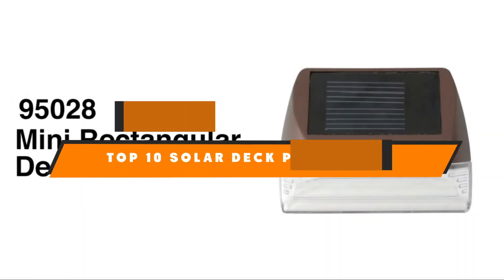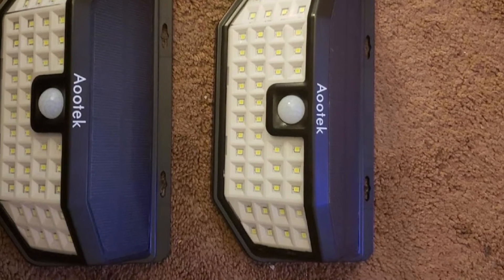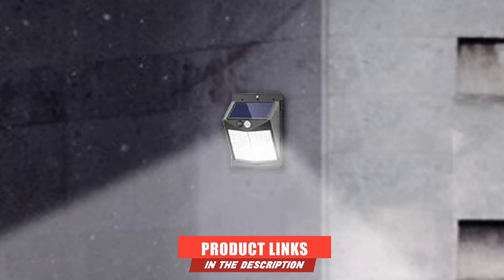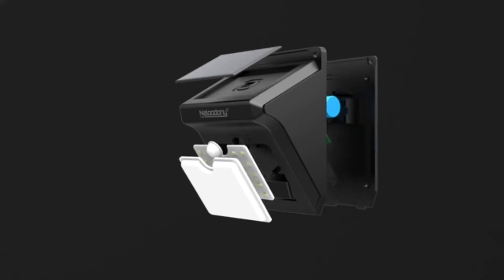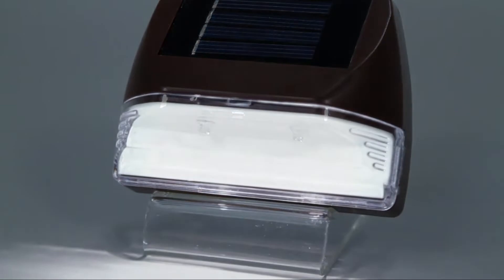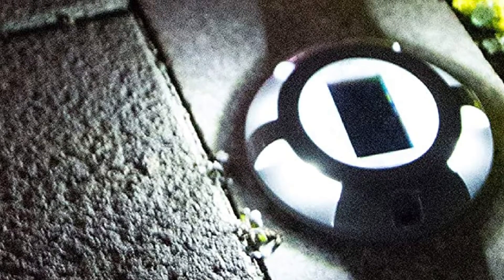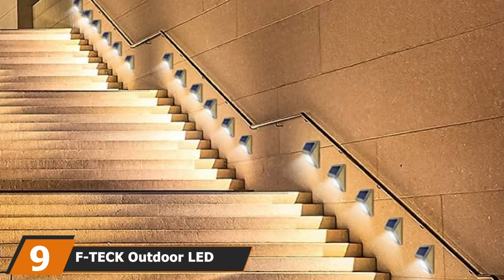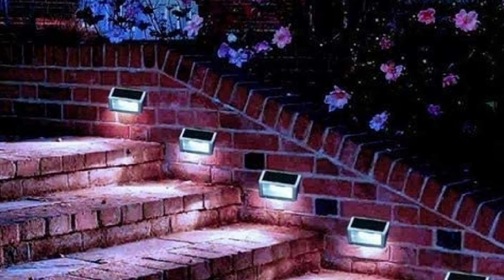Best Solar Deck Post Light In 2023 - Top 10 Solar Deck Post Lights Review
Links to the Best Solar Deck Post Light we listed in today's Solar Deck Post Light Review video & Buying Guide:

1 . Aootek 182 Led Solar Outdoor Deck Lights
2 . Othway 4×4 Solar Deck Post Lights
3 . Sezac Original Solar Deck Post Cap Lights
4 . Neloodony 4×4 Solar Lights For Deck Posts
5 . Sunface Solar Deck Step Lights
6 . Moonrays Solar Deck Wall Mounted Sconce
7 . Siedinlar Solar Driveway Deck Lights
8 . Jackyled B00m4zts84 Solar 8-pack Outdoor Dock Lights
9 . F-TECK Outdoor LED Solar Step Light
10 . Hoont Outdoor Solar Deck Stair Light

What are the Best Solar Deck Post Light in 2023?

In today's video we reviewed the top 5 best Solar Deck Post Light on the market in 2023. We made this list based on our personal opinion and we ranked them in no particular order, after doing our research based on their prices, quality, durability, brand reputation and many more.

After watching this video you will know which are the best budget, top selling and top rated Solar Deck Post Light on the market today.

If you choose from this list you can be sure that you buy one of the best Solar Deck Post Light available today.